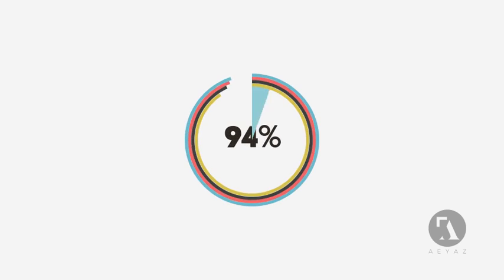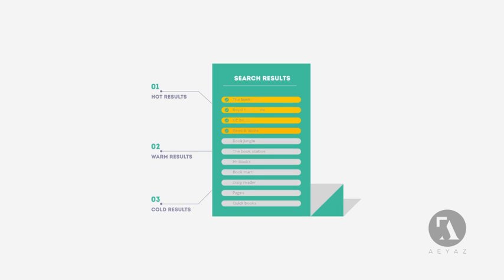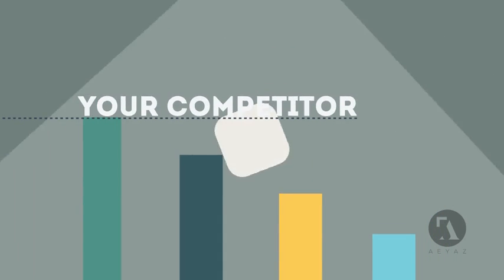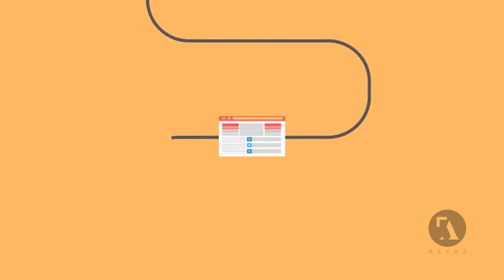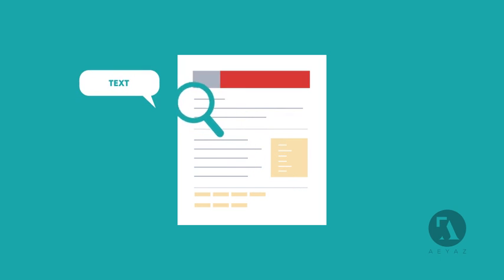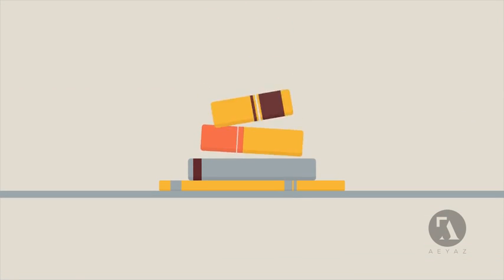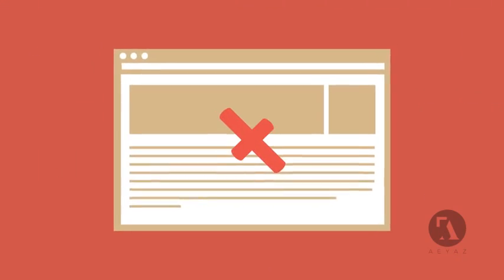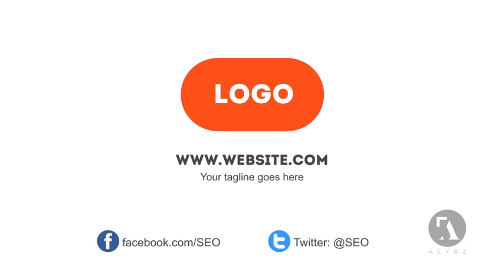Animated SEO Explainer Video - After Effects Template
This After Effects Animation perfect for
- SEO Company Promotion
- Marketing Website / Company / Service Promotion
- Online Marketing
- Social Media Marketing Intro
- Internet Marketing company video
- Typo opener
- Animated text opener
- Software company video
- Shape Animation Opener
- Vector Animation Opener
- 2D Text animation opener

After Effects Animation Features:
- Separate color controller for the contact page at the end
- 1080p, 720p ready made render versions.
- 2 Mins Long
- Super Fast Render
- CS4 and above